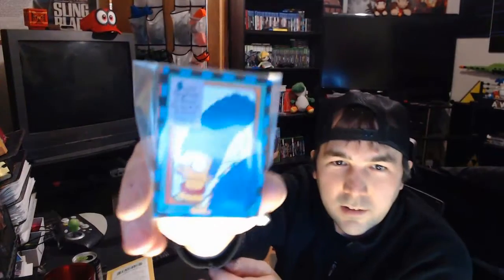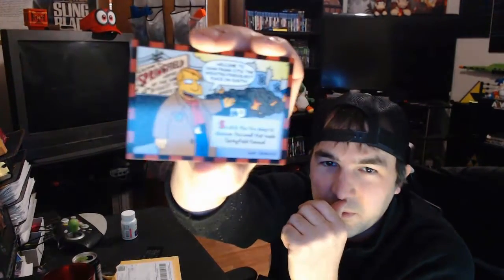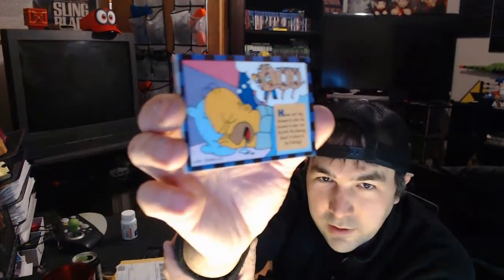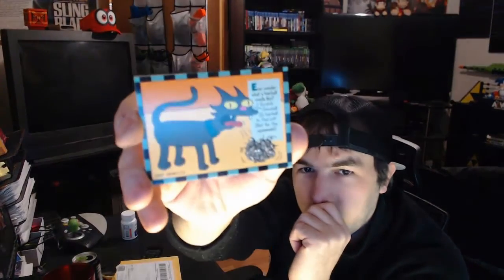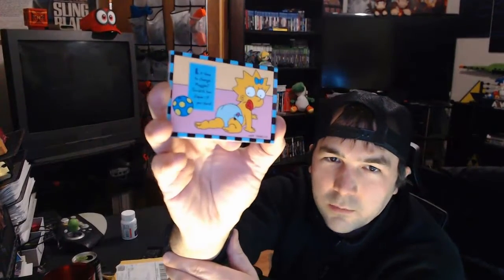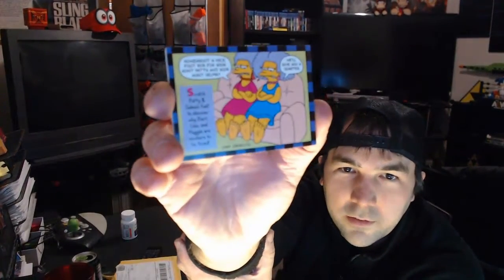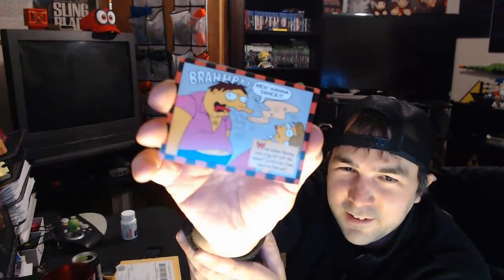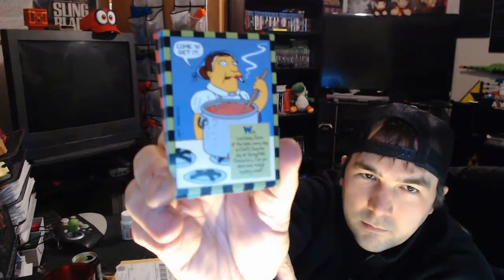A bit of nostalgia